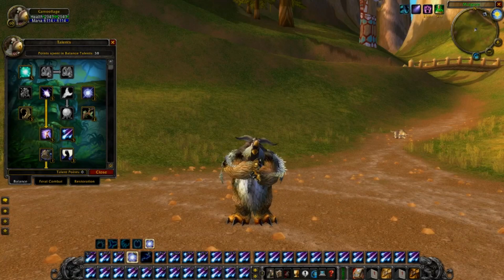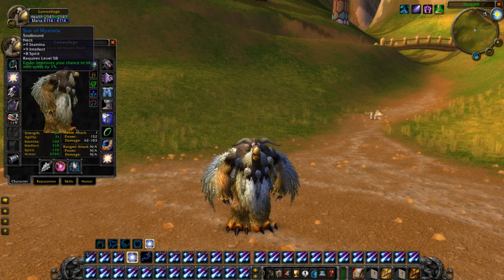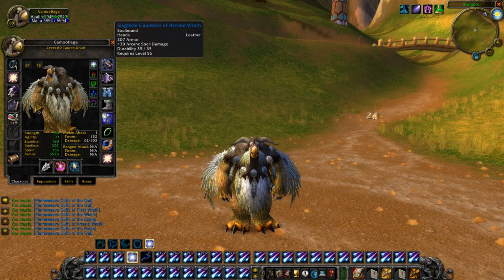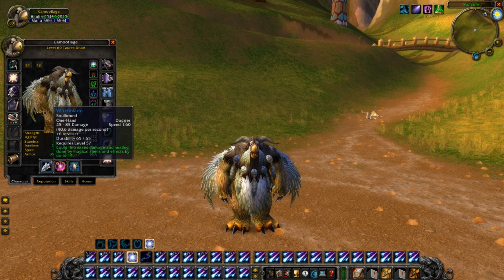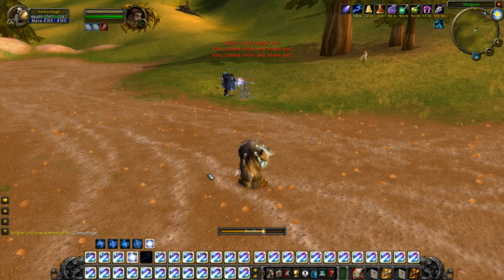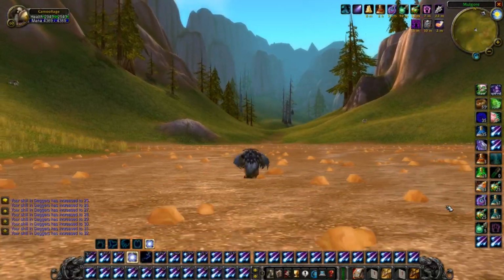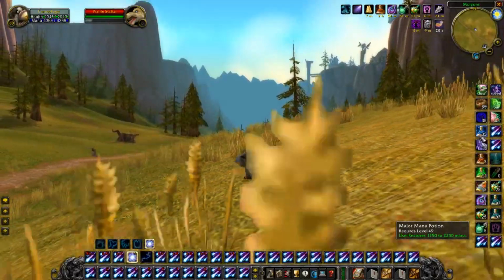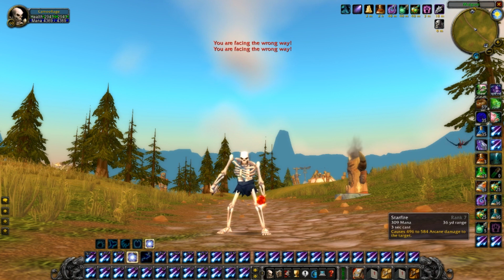A Noobs Guide: Classic Balance Druid PVE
how many times can one man say um? If you count'em all put it down in the comments so I can hang myself with the same number of inches worth of rope.

A balance guide for you true masochists out there, let me know if I've made any mistakes and I'll do my best to put any correct information into the description so our community has the best and most accurate information available, thanks for watching love you guys.